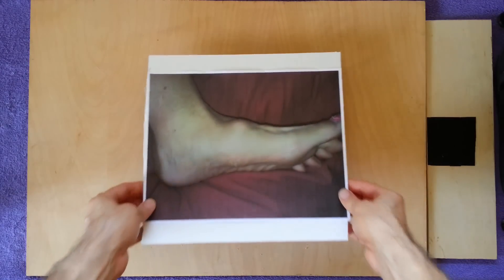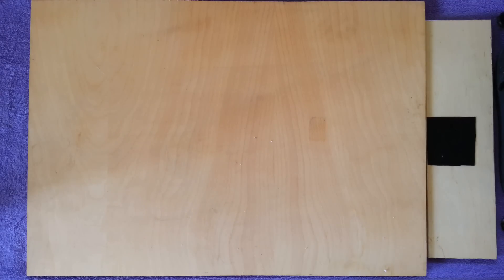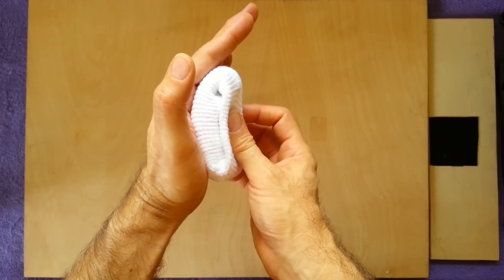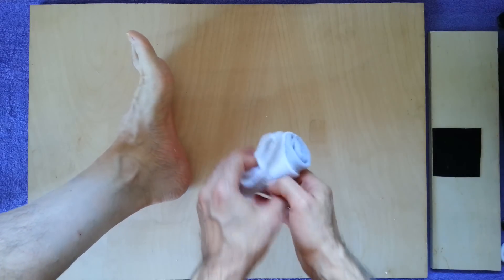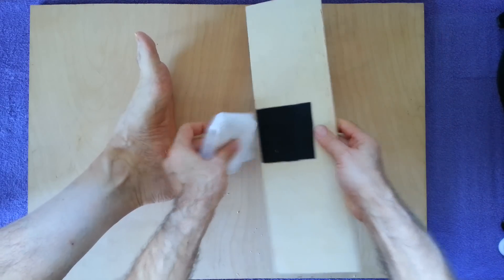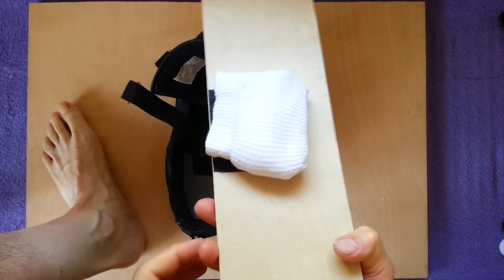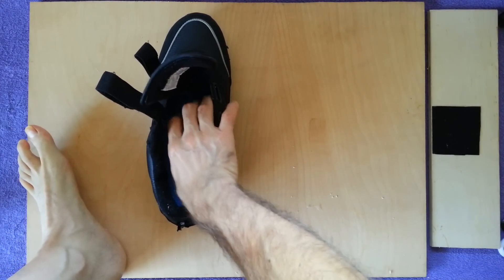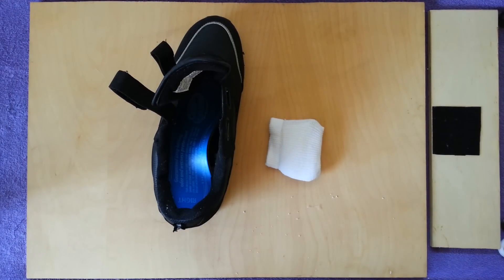Arch Support. Make your own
This is tutorial on how to make your own custom arch support. It works wonders !! Simply follow the easy steps..